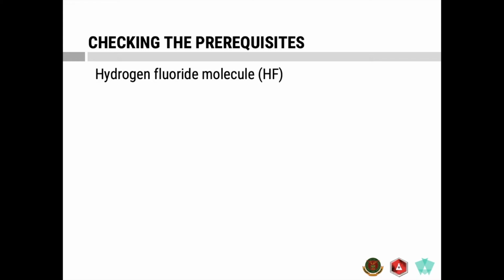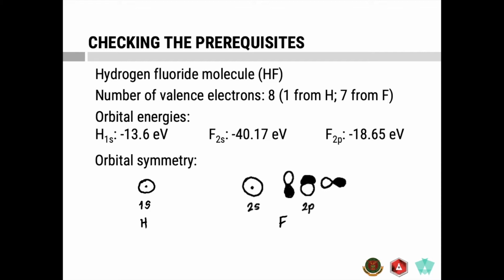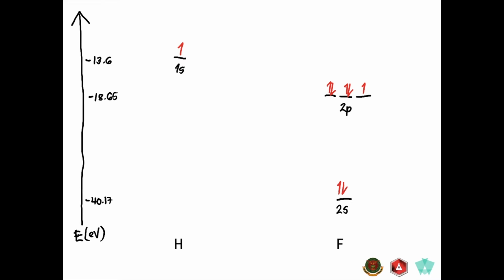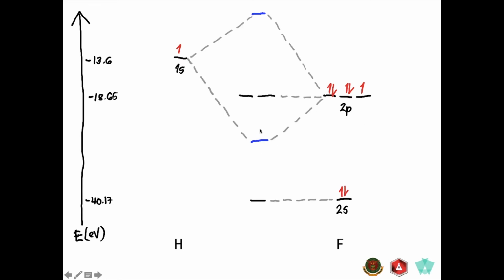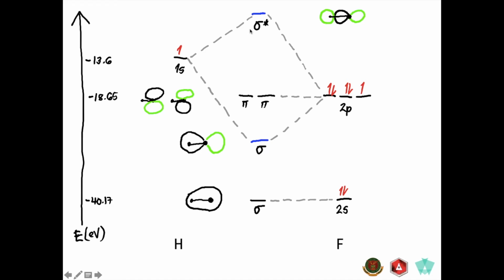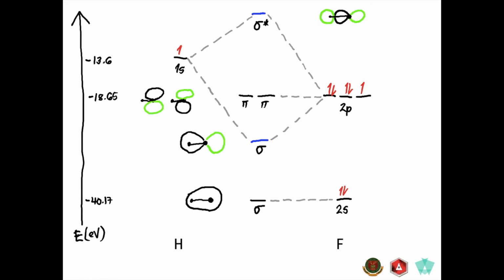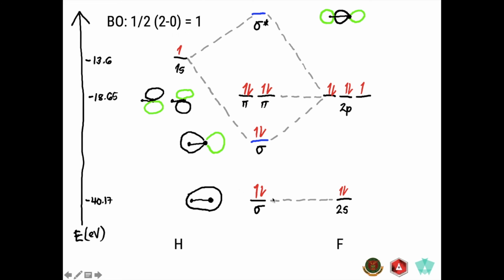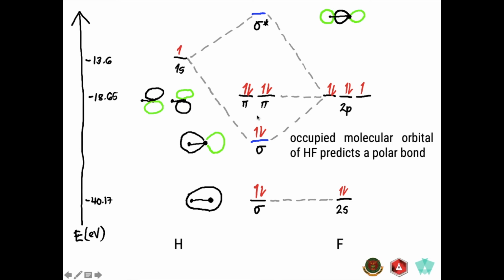Molecular Orbital Theory: MO diagram of hydrogen fluoride